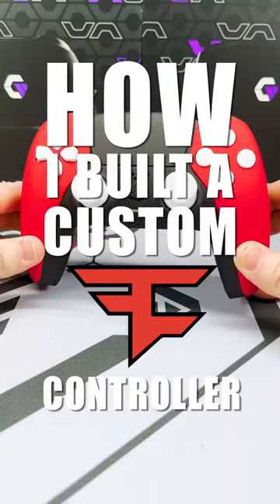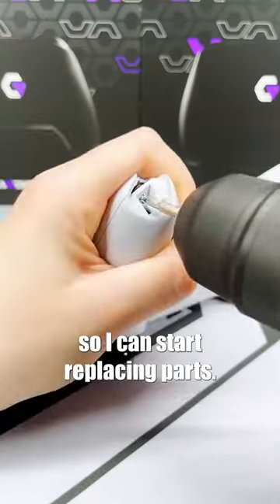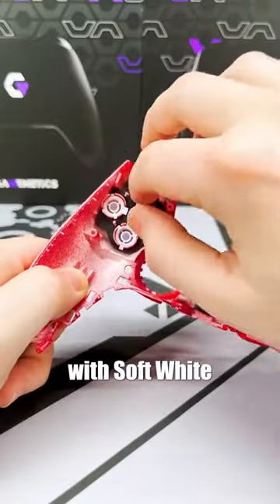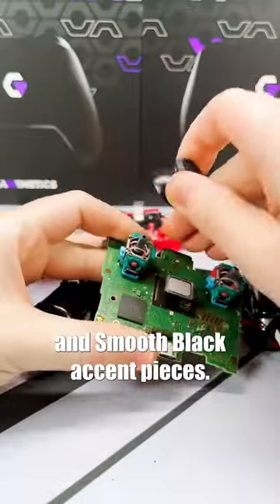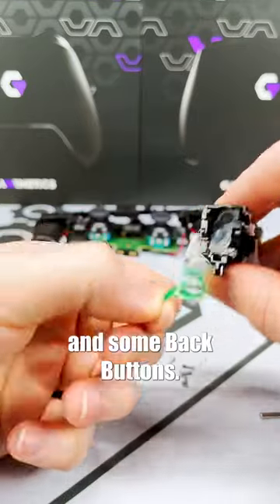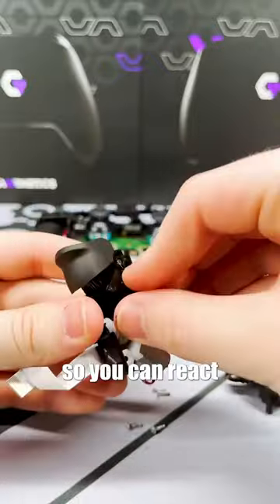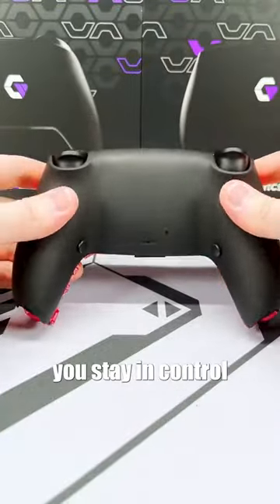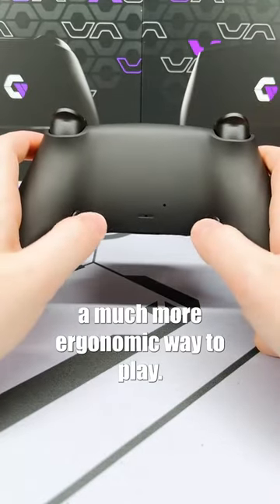Custom-Built FaZe Controller 🤩